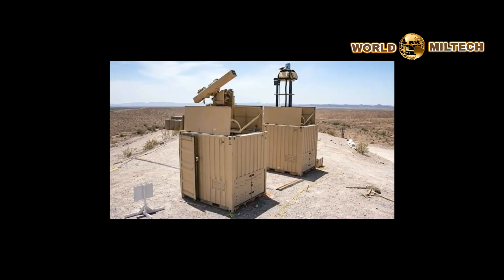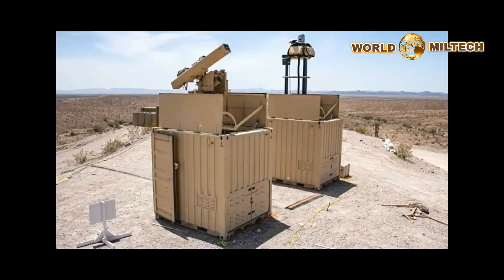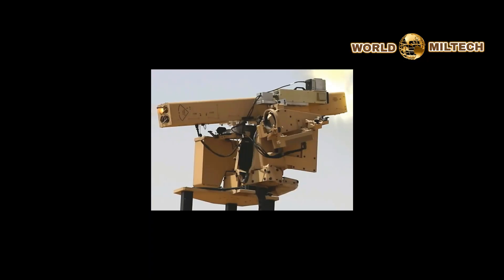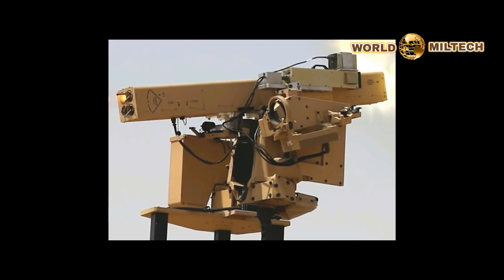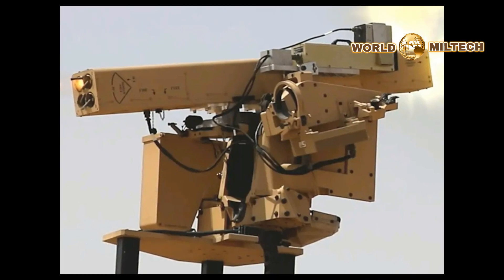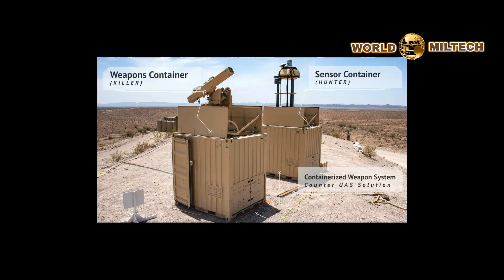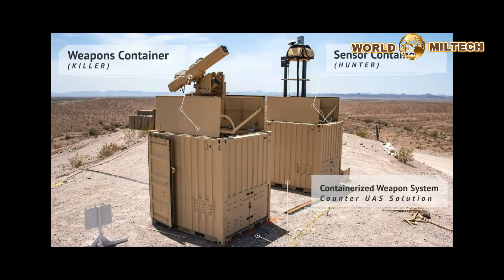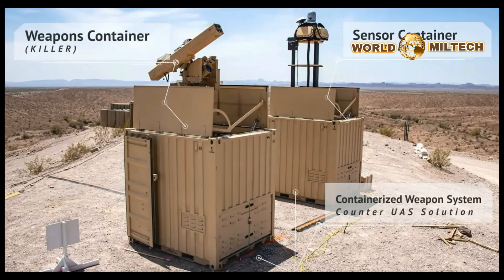Army Counter Drone System Pops Out Of A Shipping Container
The U.S. Army showed off a containerized counter-drone weapon system armed with a four-round launcher loaded with laser-guided 70mm rockets at an exercise in Saudi Arabia earlier this year. This system looks well-suited for providing an additional layer of defense against lower volumes of drones that is readily deployable, even at remote and austere locations.
The Army's Combat Capabilities Development Command, or DEVCOM, brought the laser-guided rocket-armed system out to the Red Sands 23.2 exercise back in September, according to pictures released yesterday. Red Sands 23.2 took place at the Shamal-2 Range in northeastern Saudi Arabia and was the second exercise run through a new U.S.-led test entity in the Middle Eastern country called the Red Sands Integrated Experimentation Center.
The system comes from a contractor team that includes the Invariant Corporation and HDT Global.
The images from Red Sands 23.2 focus on a portion of the complete system, consisting of Arnold Defense LAND-LGR4 four-round 70mm rocket launcher mounted on a modified Commonly Remotely Operated Weapon Station II (CROWS II) from Kongsberg Defense. Laser-guided Advanced Precision Kill Weapon System II (APKWS II) rockets are used as the effector.
The CROWS II in this case has an additional sensor or other type of system fitted. This could be for helping with tracking enemy drones and/or for 'lase' them with a laser for the rockets to home in on. The remotely operated weapon station has its own electro-optical and infrared cameras already built in, too.